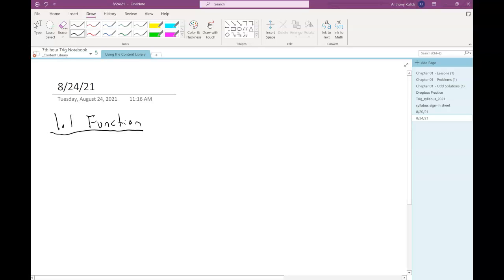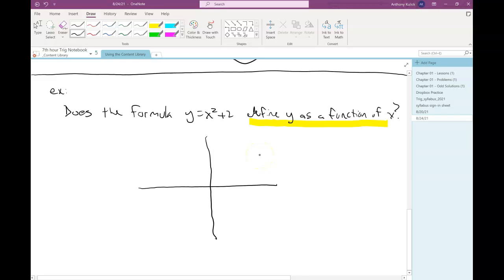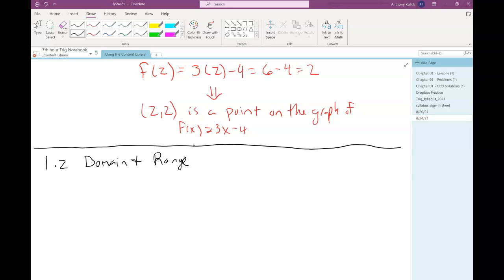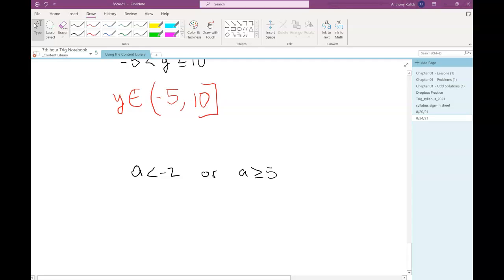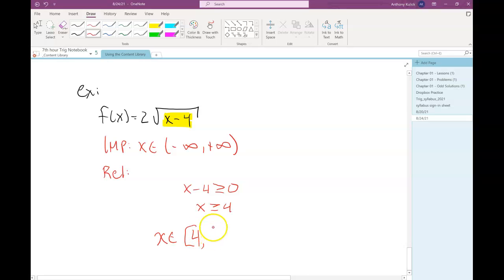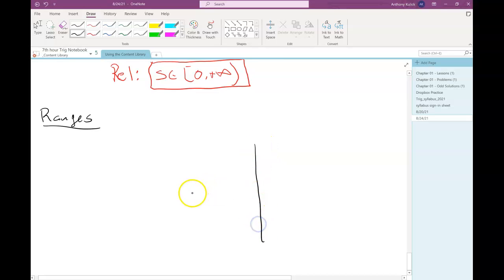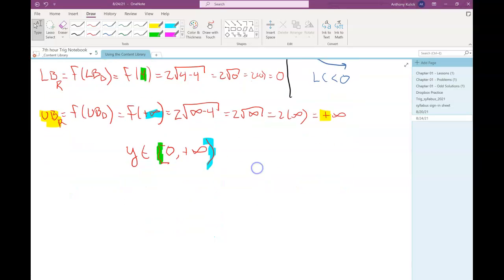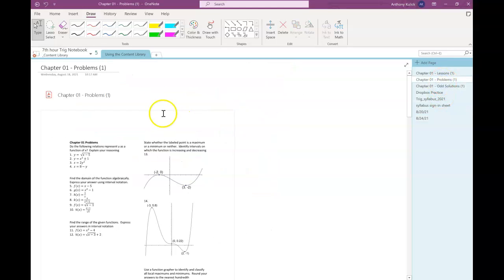8/24/21 TPC - 7th hour